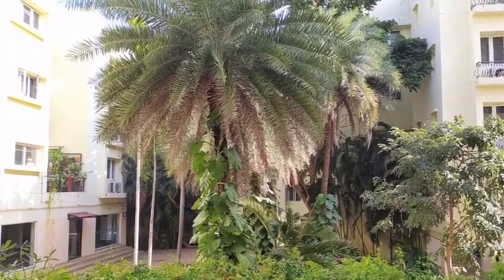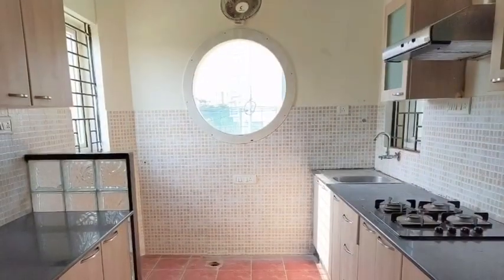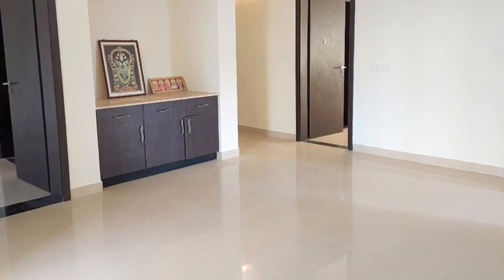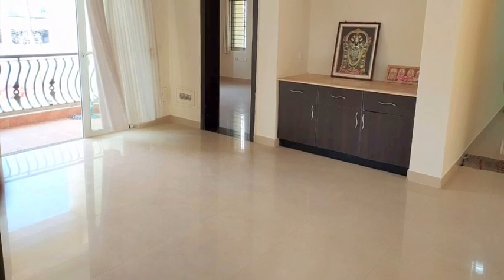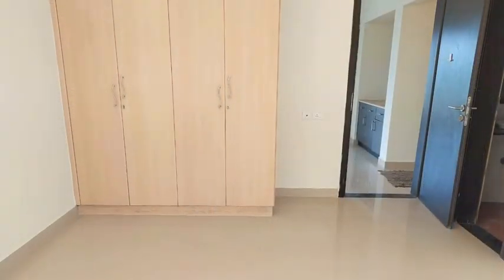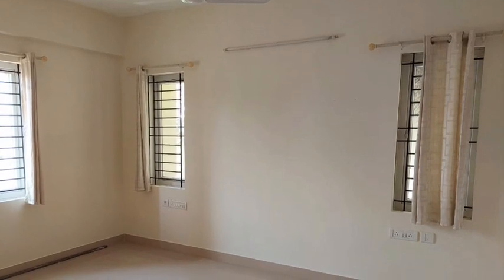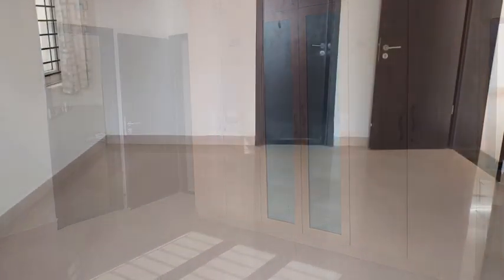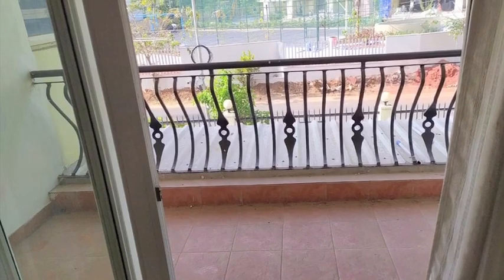| Flat for Resale | 1.10 Cr | Call Express Euphoria | Sholinganallur | OMR | 1796 sq.ft | 3-BHK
Price - ₹1.10 Crores - Nego,
Call Express - Euphoria,
Sholinganallur, OMR,
Elcot Avenue,
Built - 1796 sq.ft.
High UDS - 1142 sq.ft.
SOUTH door facing,
3-Bedrooms & 3-Bathrooms,
Located on 1st floor,
1 Covered car park,
Gated community society,
comes with All Amenities,

Our brokerage is 2% plus GST upon successful transaction.

Brokers pls excuse ! We deal with direct buyer and seller.